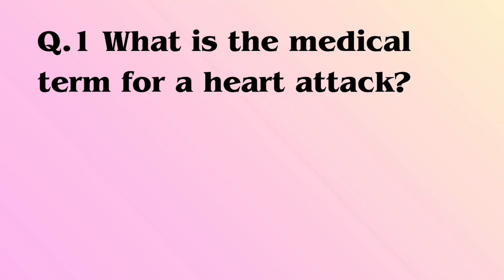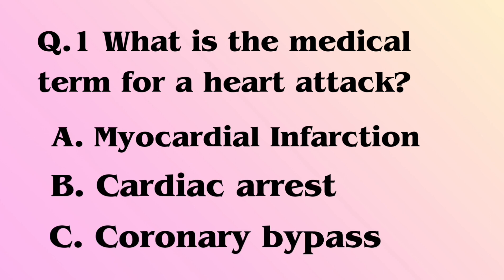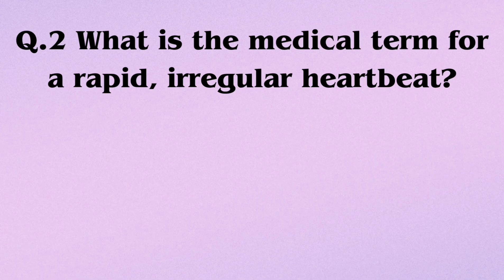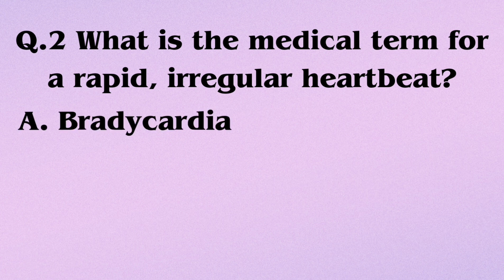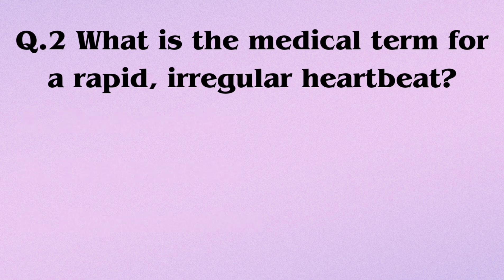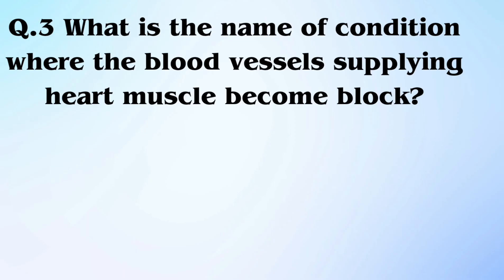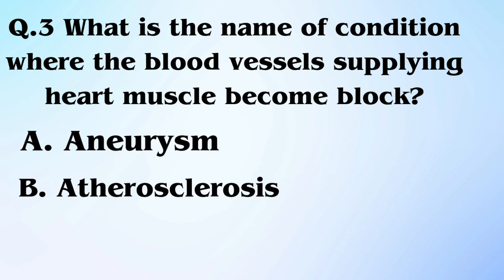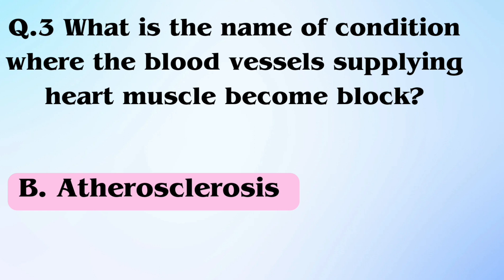quiz for kids | quiz on human heart | gk question | general knowledge